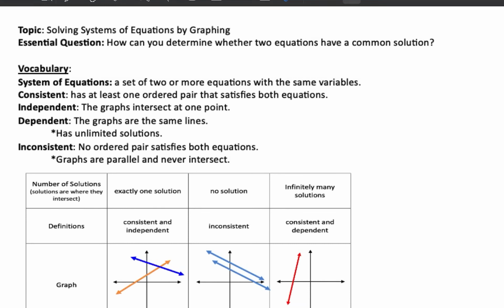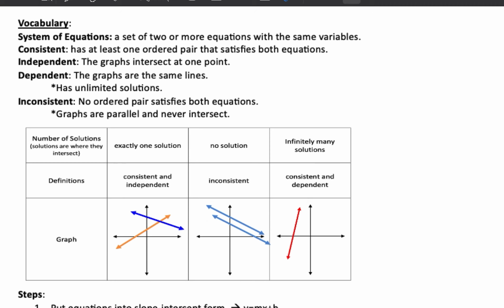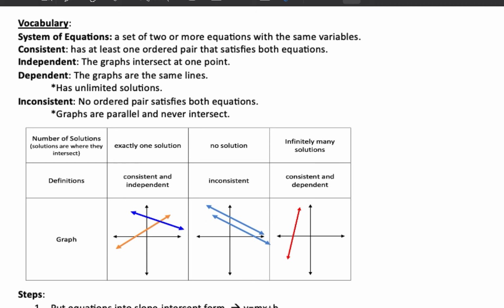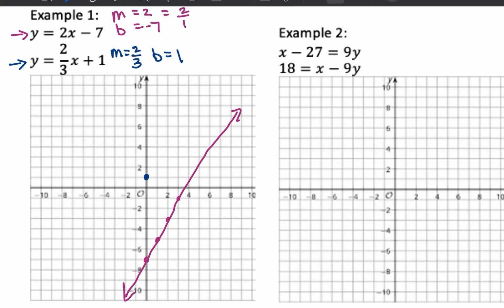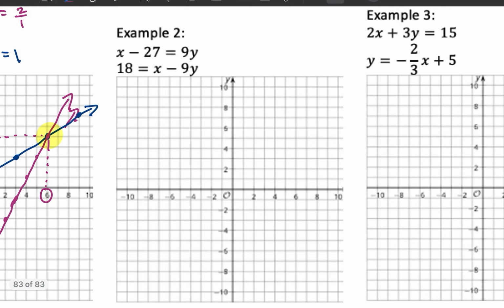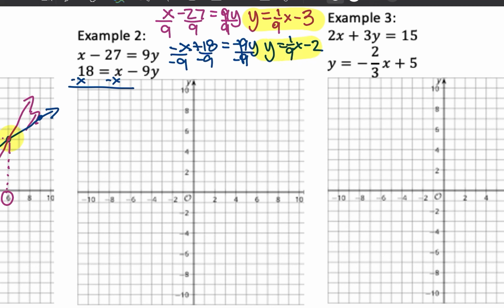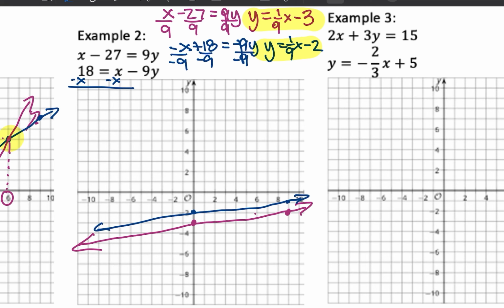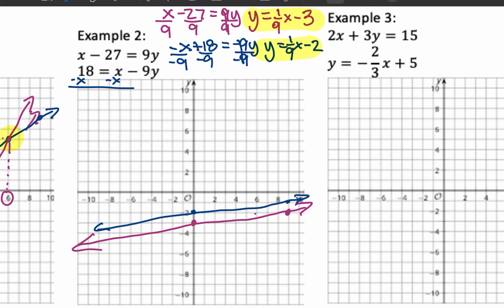Graphing System of Equations Notes